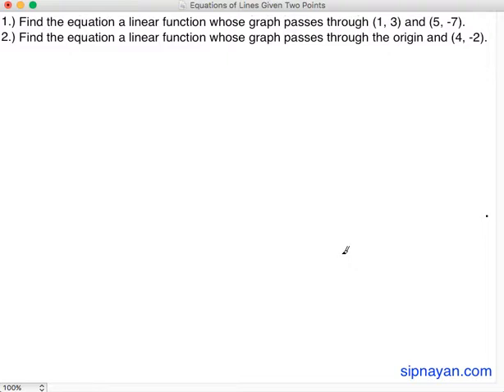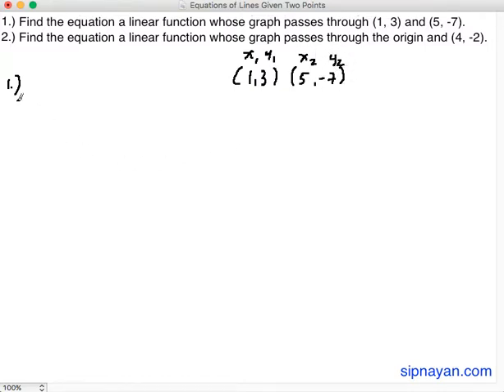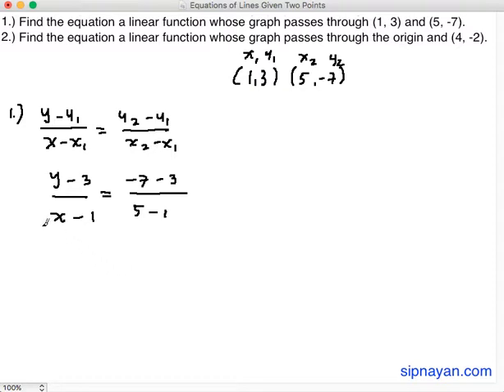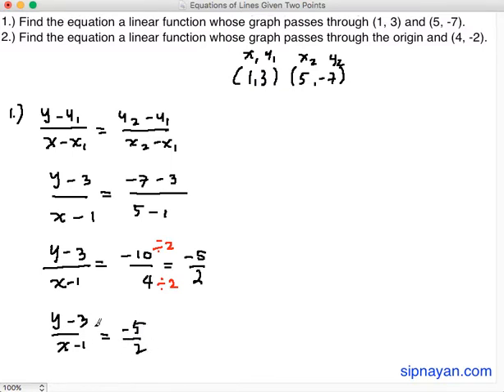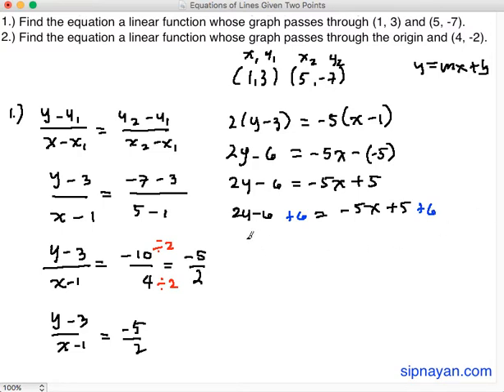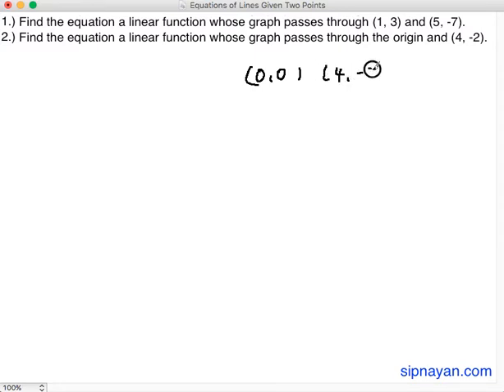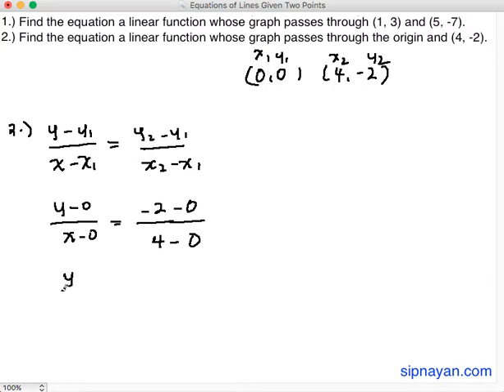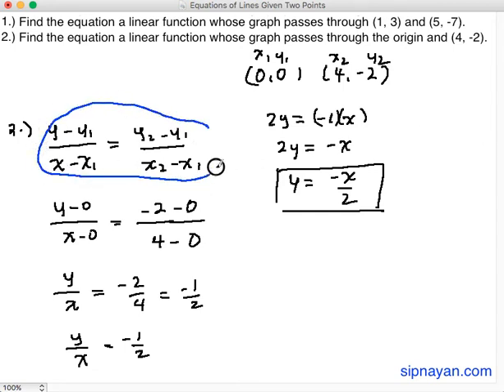LF12 Equations of Lines Given Two Points Part 1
A tutorial on how to find equation of a line given two points.